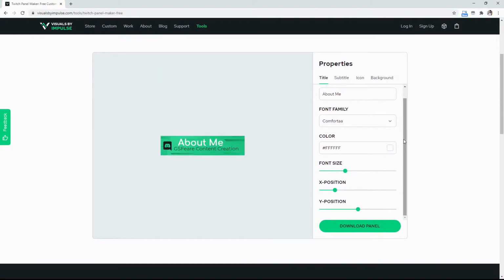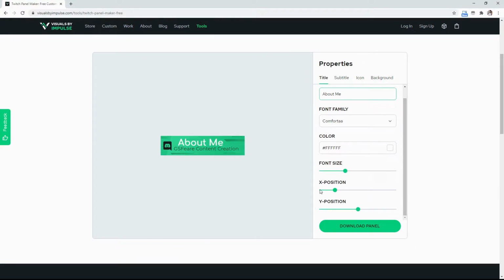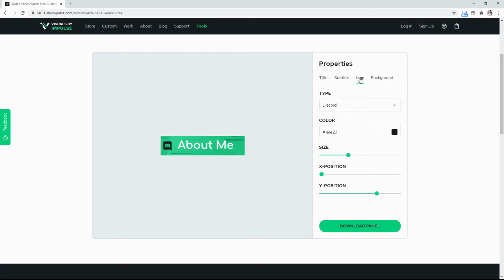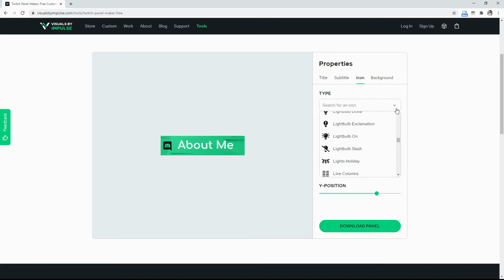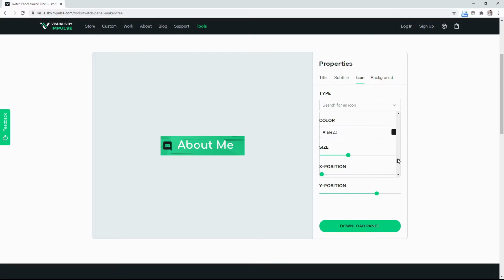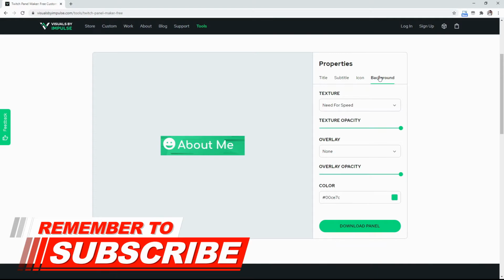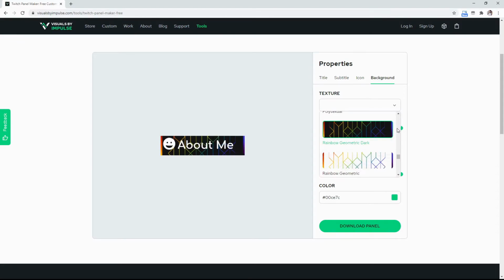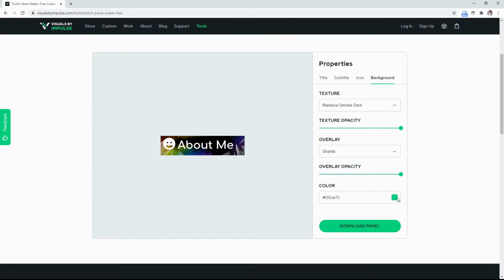Customize your Twitch Channel in 2020 | How to MAKE Free Twitch Panels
Customize your Twitch Channel in 2020 and How to get MAKE Twitch Panels with a Free Panel Maker by Visuals by Impulse! If you're looking for a guide on how to make clean Twitch panels to customize your Twitch Channel in 2020, look no further! VBI has the best way to make Twitch Panels free out of all of the free Twitch panel Creator websites i've seen.

You don't have to pay an arm and a leg to customize and create awesome Twitch panels, and let me know in the comments if this video helped out, and also show off what Twitch graphics you made :)

Visuals by Impulse has a free Twitch Panel creator, and will soon have a free Transition stinger creator as well! Link is below.

TIMESTAMPS | CHAPTERS

00:00 - Beginning
00:45 - 1: Making a Panel with Visuals by Impulse's Free Twitch Panel Maker
04:34 - 2: Benefits of Having Panels
05:00 - 3: Ending Remarks

527 Views - Nov 2, 2023

I stream 4-5 days a week 8:00 PM EST- 11:30 PM EST all but Mon/Wed/Sunday. This content as well as other stream tips, and video game content happens here!

🔉 If you're looking to add some sound effects relatively easy to your stream, you can follow my tutorial and be set up in 5-10 minutes!

🎁Interested in seeing who is hosting you at any time on Twitch? Go here to see my Video on it

❤️ If you are interested in joining my Discord that has some downloadable streaming assets, helpful and incredibly kind people, go